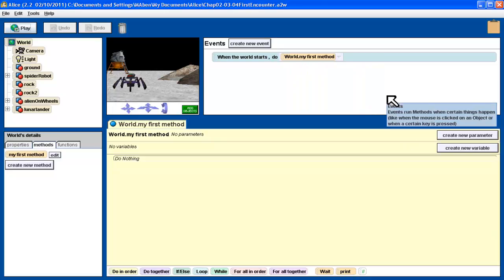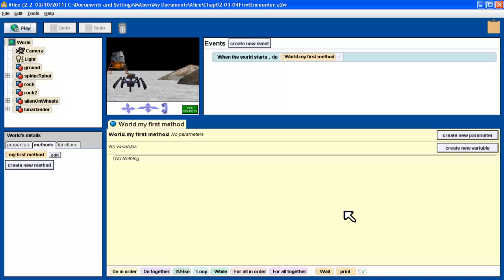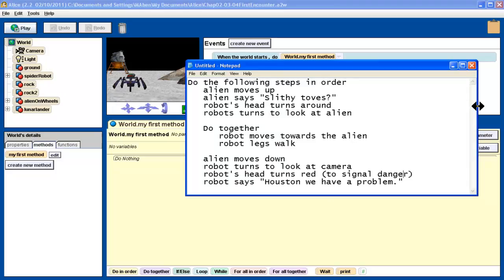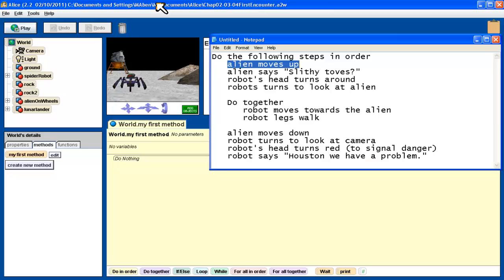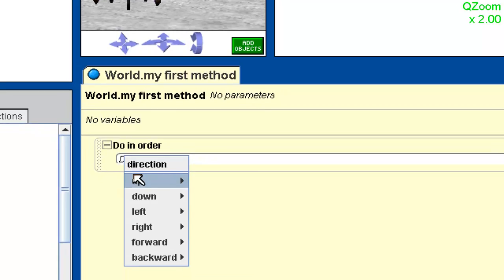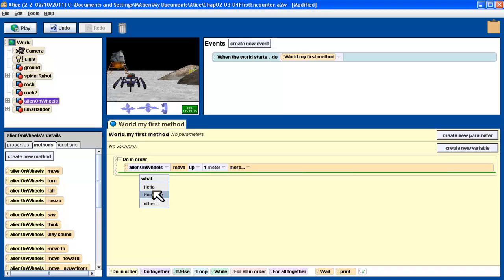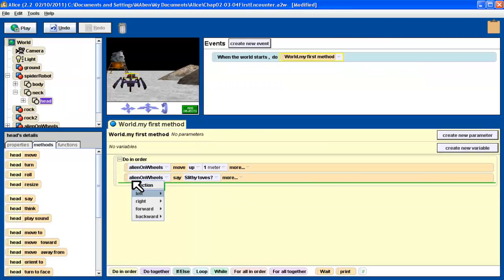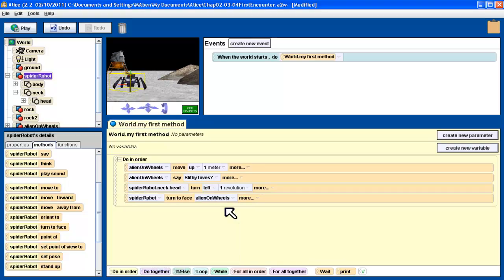Alice: A First Program - Part 1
Part 1 of the example in section 2-2 of Learning to Program with Alice.